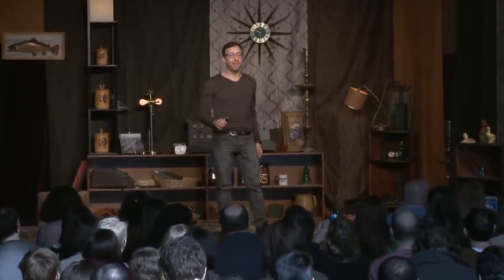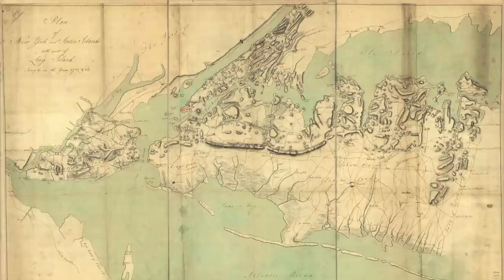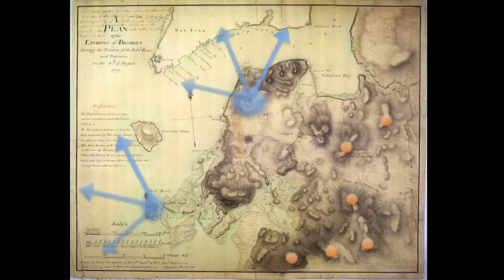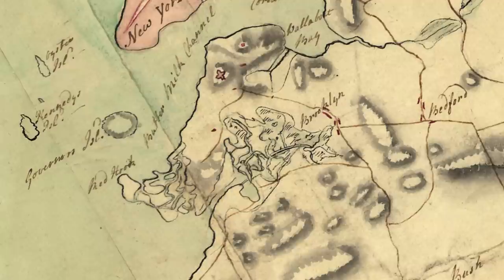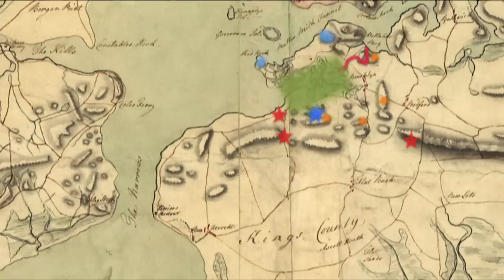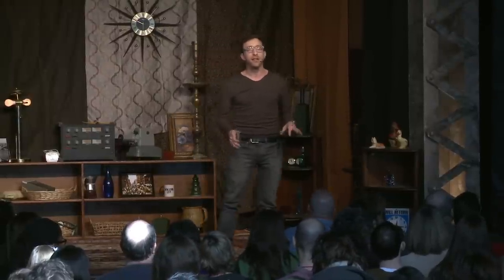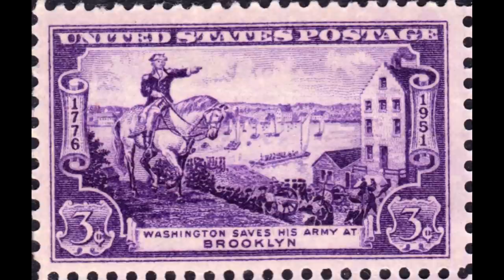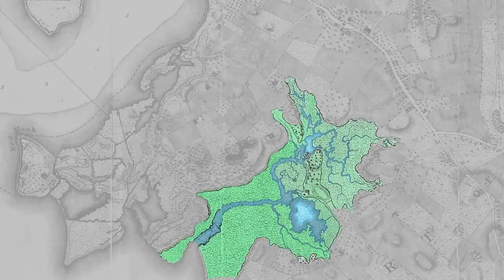The most important swamp in American history: Joseph Alexiou at TEDxGowanus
"Every schoolchild in America should know the name of a former bog located on the southwest shore of Brooklyn... Gowanus."  Joseph Alexiou is a journalist and historian obsessed with the history of Brooklyn. In researching his first non-fiction book on the history of the Gowanus Canal, he discovered that one of the largest and most important Battles of the Revolutionary War took place right in Brooklyn—fought along the banks of the Gowanus Creek—and yet it has been totally neglected in the national consciousness.

Through the story of the destructive and tragic battle, Joseph shares how the Battle of Brooklyn was a key moment in the Revolution, from which General George Washington took a great lesson and matured into the great military and political leader that we remember today.